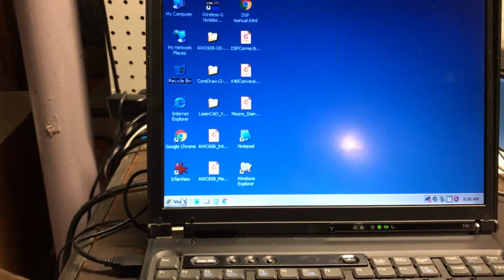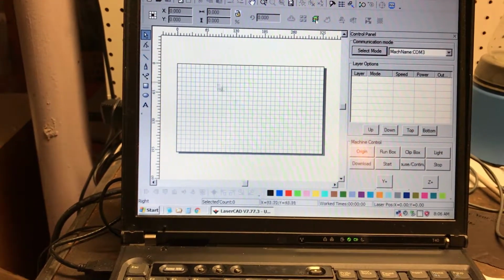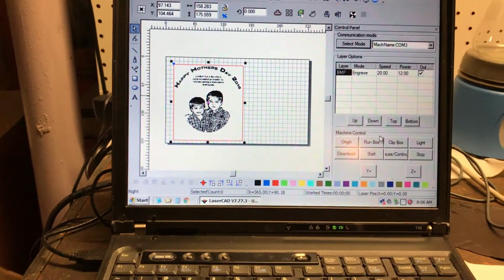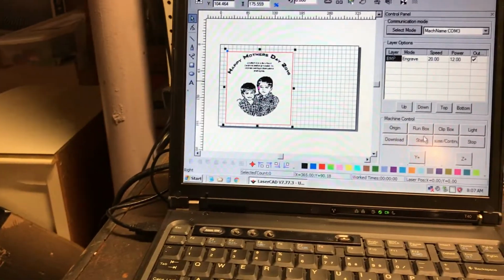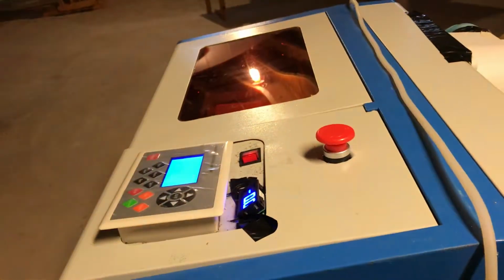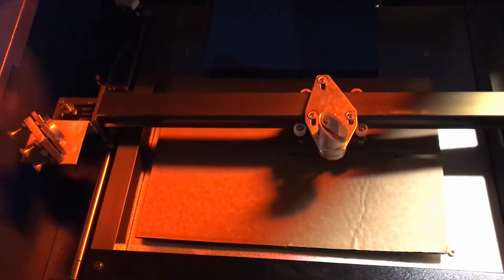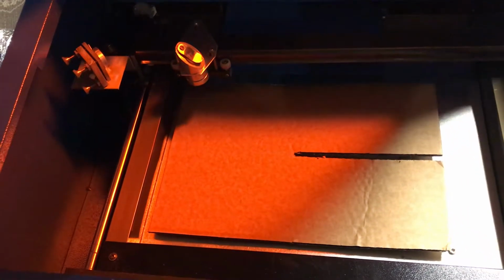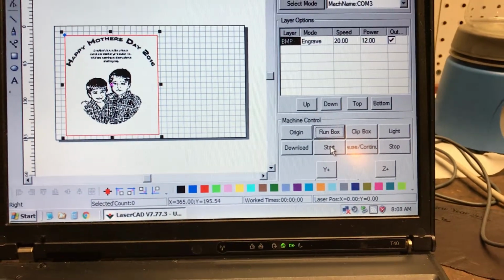K40 Lasercad Instruction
How to use Lasercad software for the K40 Laser cutter